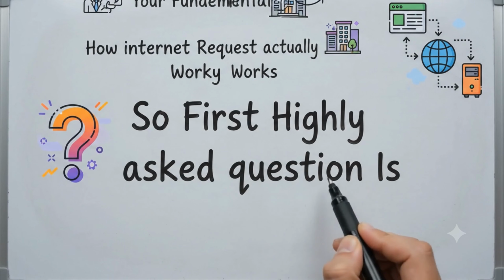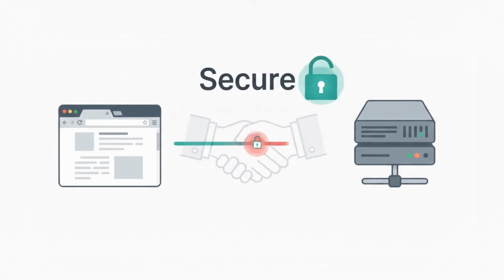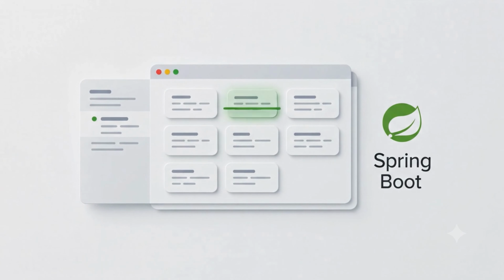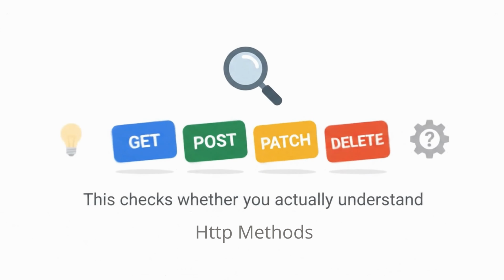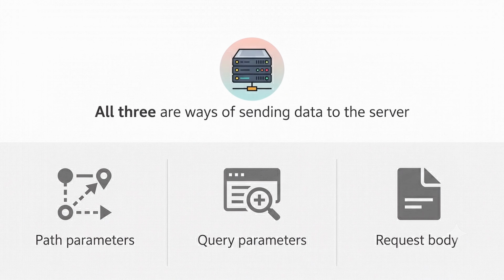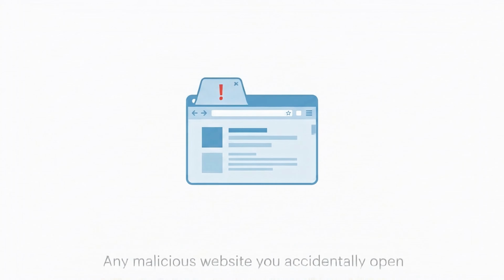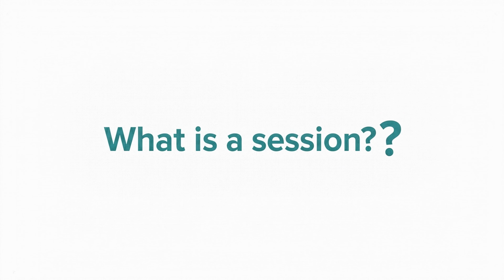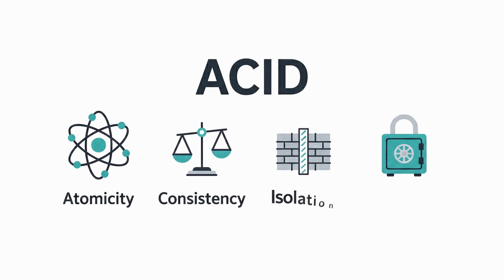Backend Interview Questions You MUST Know in 2026 | Easy to Hard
Preparing for a Backend Developer or Full Stack Developer interview? In this video, we cover important backend interview questions that every fresher and aspiring software engineer should understand.

We start with one of the most important backend interview questions:

What actually happens when you enter a URL in your browser and press Enter?

I explain the complete journey of a web request — from the browser to the backend and database — including DNS, TCP, TLS, HTTPS, Load Balancer, Application Server, Cache, Database, and finally the Response.

Then we move through important backend concepts and interview questions around REST APIs, HTTP methods, status codes, CORS, middleware, asynchronous programming, authentication concepts, and databases.

The goal isn't just to memorize answers — it's to understand what is actually happening behind the scenes.

⏱️ TIMESTAMPS

00:00 — Introduction
00:20 — Question 1: What happens when you enter a URL?
03:47 — Question 2: What is a RESTful API?
05:12 — Question 3: GET vs POST vs PUT vs PATCH vs DELETE
05:45 — Question 4: HTTP Status Codes
06:51 — Question 5: Path vs Query Parameters vs Request Body
08:05 — Question 6: What is CORS?
09:30 — Backend Fundamentals
10:29 — Database Fundamentals
11:38 — Database Transactions & ACID Properties

🔥 Questions Covered

• What happens when you enter a URL?
• How does DNS work?
• What is a TCP connection?
• What happens during a TLS handshake?
• How does an HTTPS request work?
• What does a Load Balancer do?
• What happens inside an Application Server?
• How does the server communicate with a database?
• What is a RESTful API?
• What are REST principles?
• GET vs POST vs PUT vs PATCH vs DELETE
• What is idempotency?
• 400 vs 401 vs 403 vs 404 vs 500
• Path parameters vs Query parameters vs Request body
• Synchronous vs Asynchronous execution
• What is a Stateless Server?
• What is a Session?
• Primary Key vs Foreign Key
• What is Database Indexing?
• What is a Database Transaction?
• What are ACID properties?

This video is useful for:

• 2026 graduates and freshers
• Computer Science / IT students
• Backend Developer beginners
• Full Stack Developer aspirants
• Developers who want to strengthen backend fundamentals

If you're preparing for Backend, Full Stack, SDE, or Software Engineer interviews, understanding these concepts can help you answer questions with reasoning instead of simply memorizing definitions.